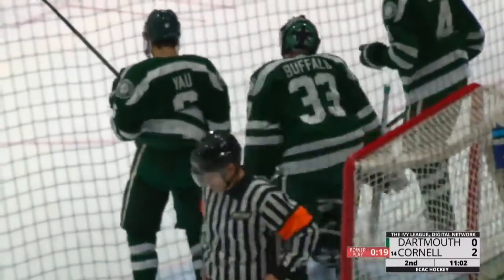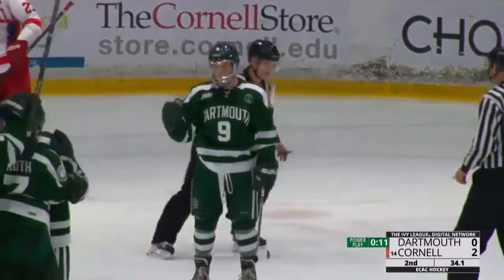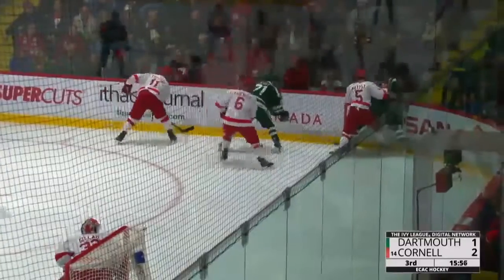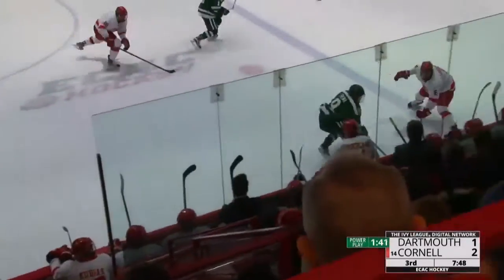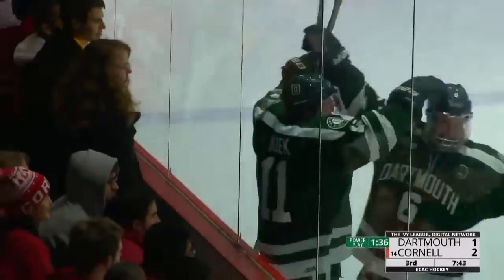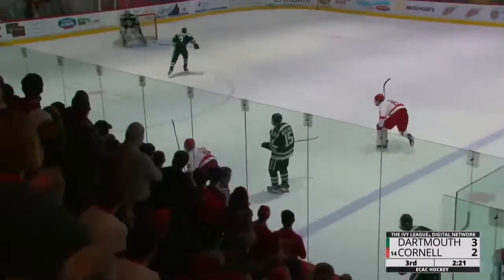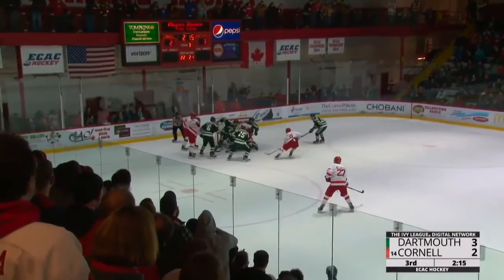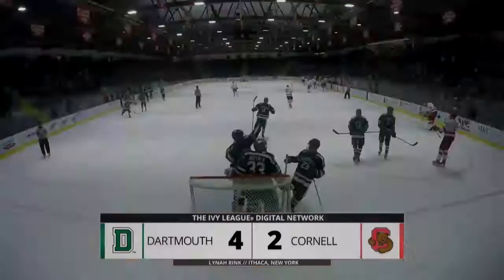Highlights: Cornell Men's Ice Hockey vs. Dartmouth - 1/28/17